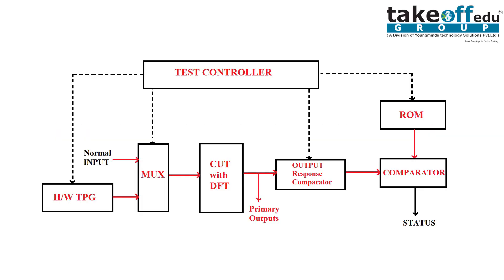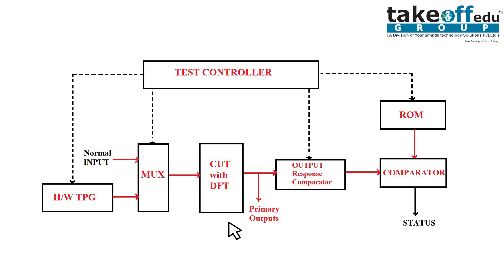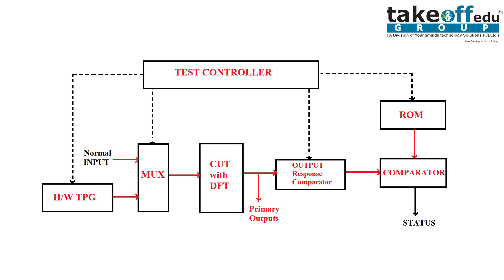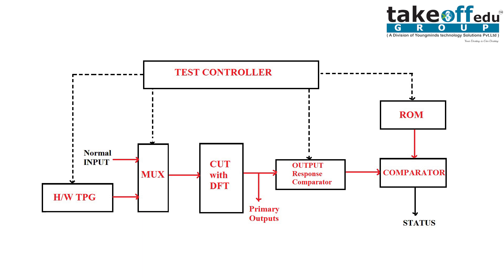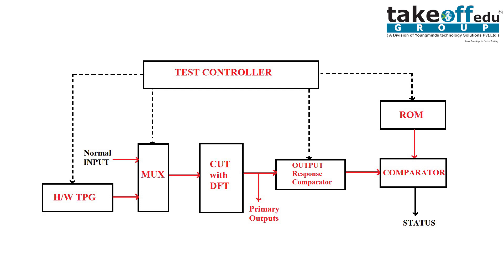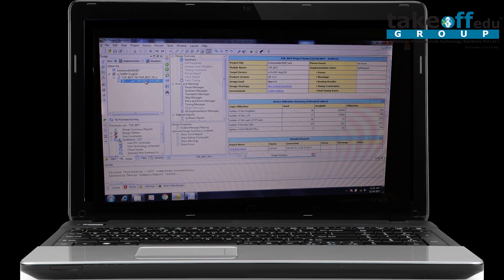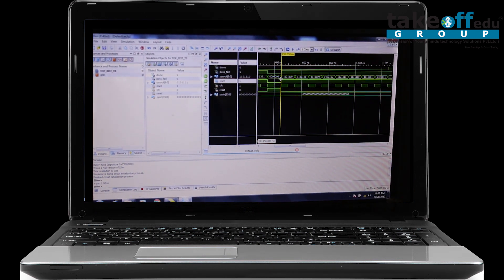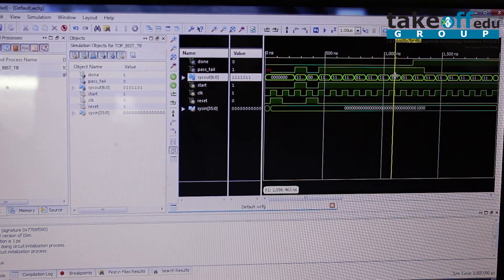Built-In-Self-Test(BIST)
Built-In-Self-Test is used to make faster, less-expensive integrated circuit manufacturing tests. The IC has a function that verifies all or a portion of the internal functionality of the IC.